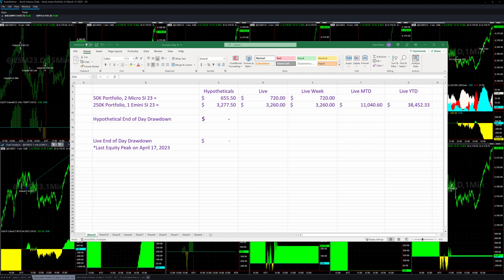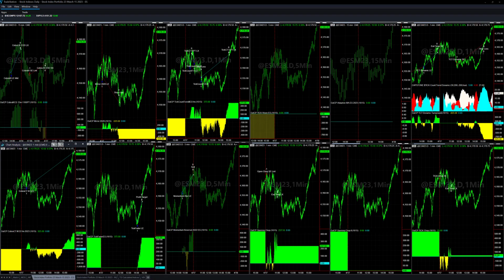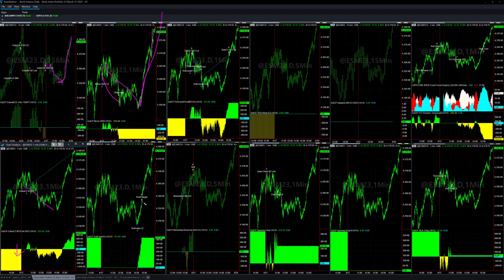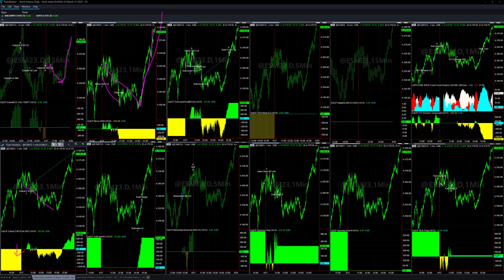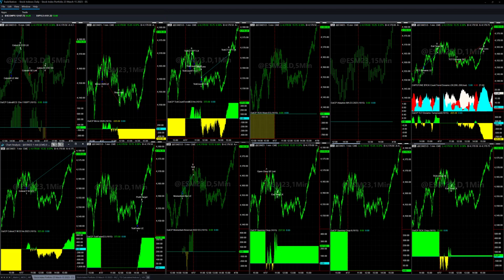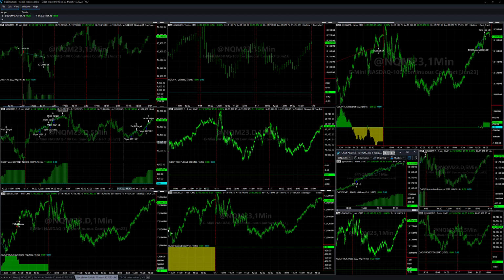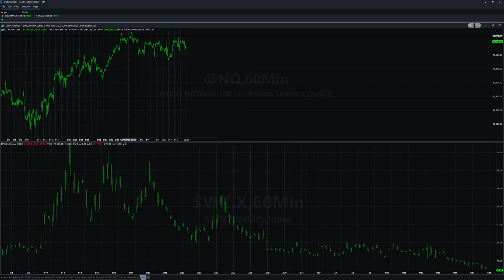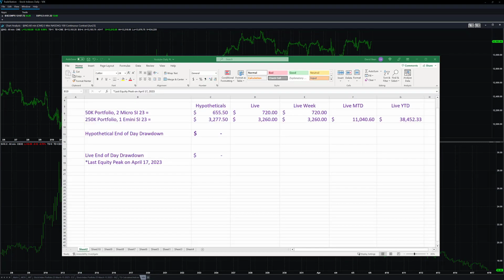Live Trading System Signals on April 17, 2023 - New Equity Peaks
(The video title says April 15, 2023. This is for April 17, 2023)

The 250K Portfolio was up +$3,260 and the 50K Portfolio was up +$720 as we hit brand new equity peaks in the portfolio in live trading.

The stealth bull market continues as the market pulled back this morning and tried to bait the sellers. All of our trades on the day were long trades except one. The afternoon rally was very smooth and steady.

The VIX dropped into the 16 handle as we wait for earnings. The markets have been mostly sideways all month while waiting on earnings season. The big tech earnings start tomorrow after the bell.

The Nasdaq range is very narrow and only three strategies signaled trades today with Viper taking 2 trades. Overall the Nasdaq was 3 for 3 on the strategies and 4 for 4 on the trades while the S&P was 5 for 7.

EVP-1 NQ did well capturing the afternoon rally.

The Micros did slightly better than the hypotheticals since there was an extra Viper trade on the Micros.

I am still looking for a breakout to the upside since that is what market the most sense on the technicals.